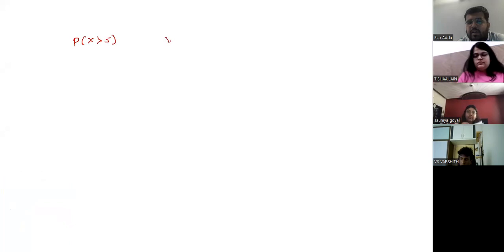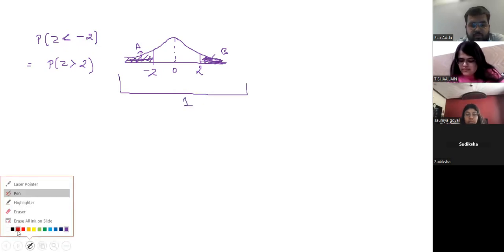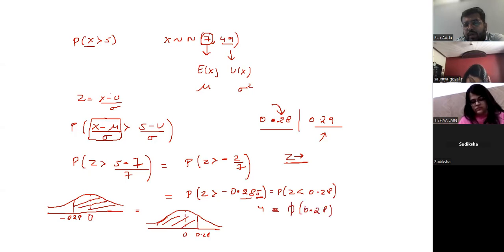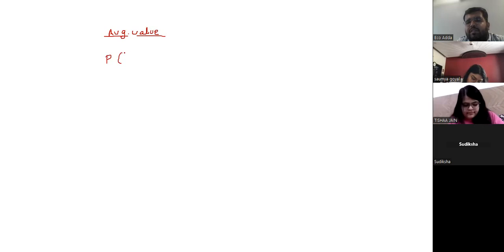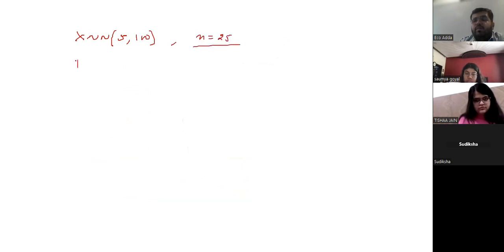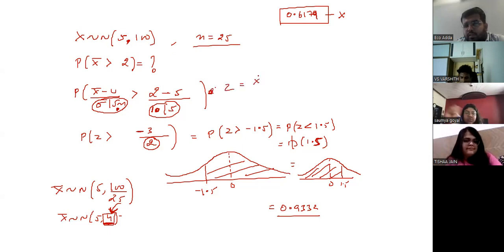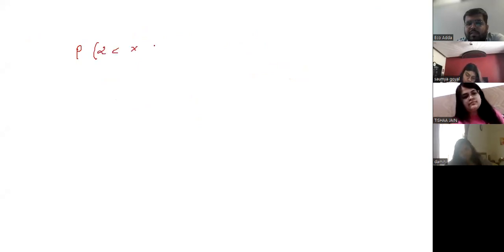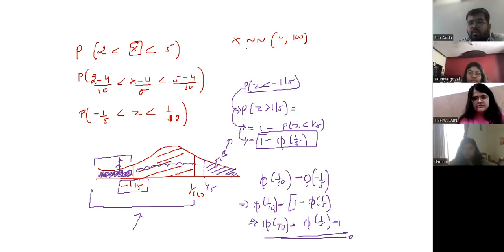Normal Distribution - Class 2